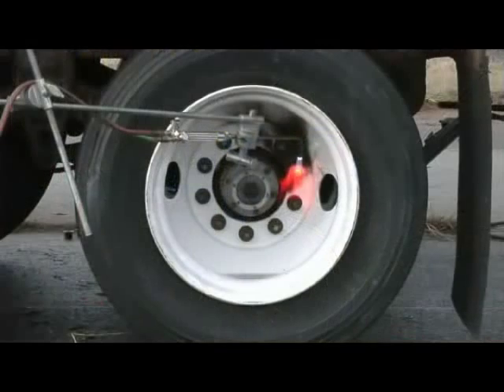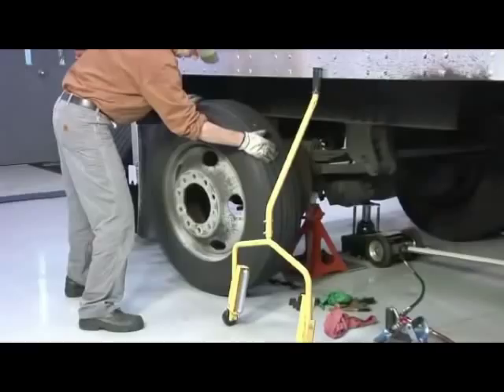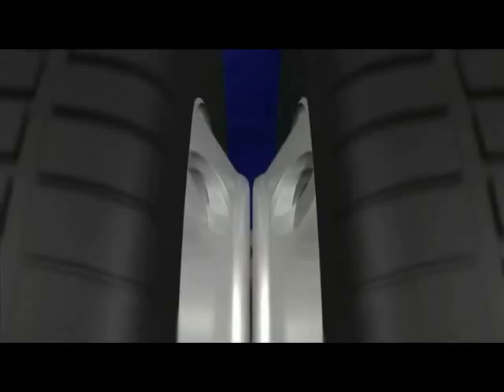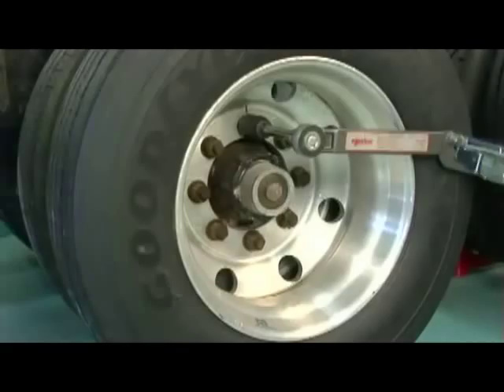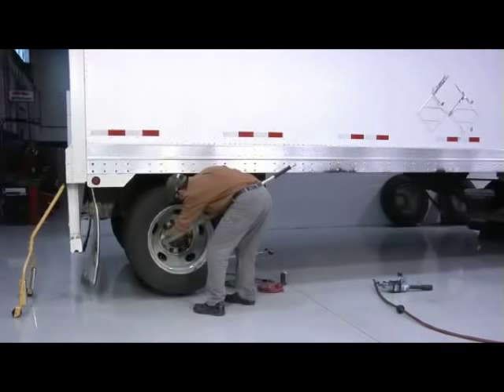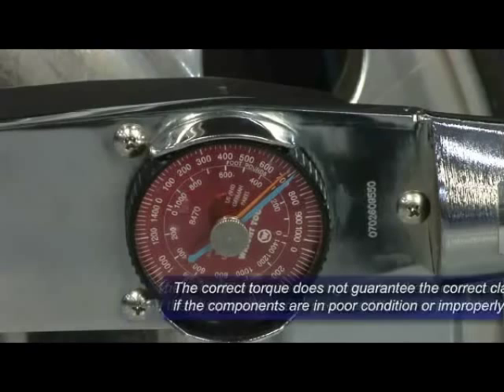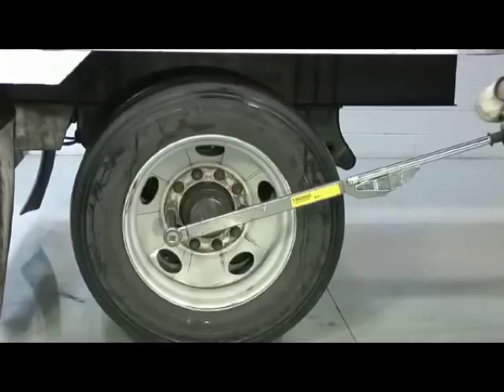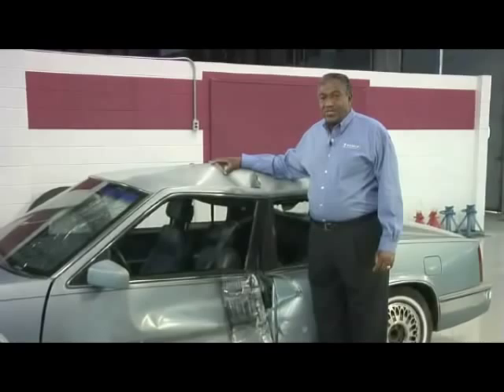Tire/Wheel Service Training Video Part 3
Graphic Wheel off "do's and Don'ts" while servicing Tire Wheel Assemblies